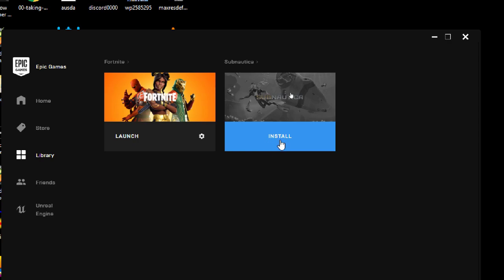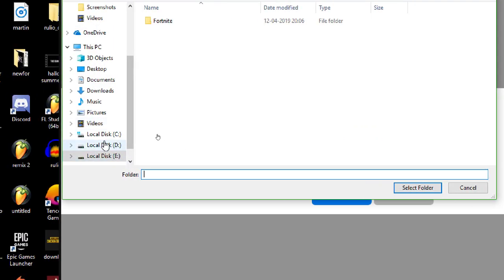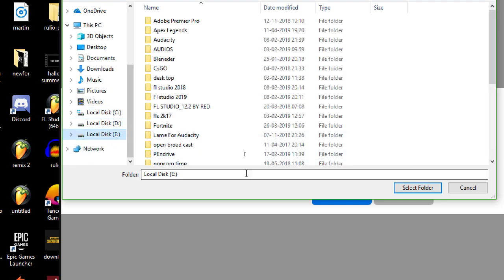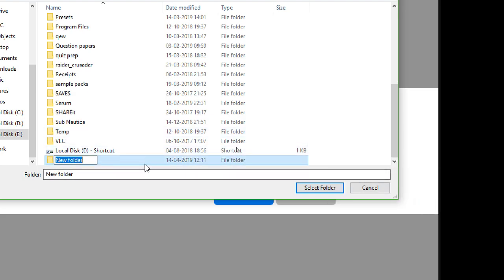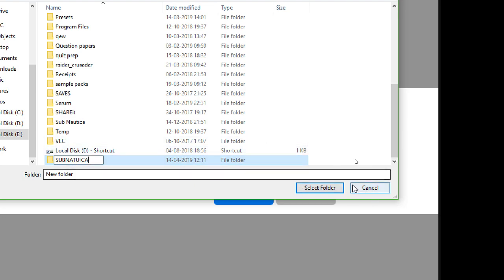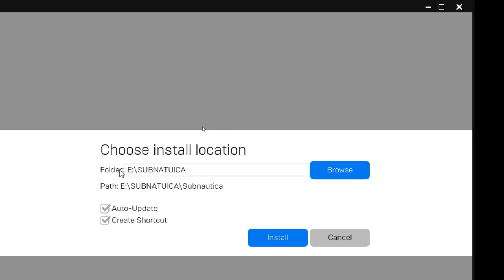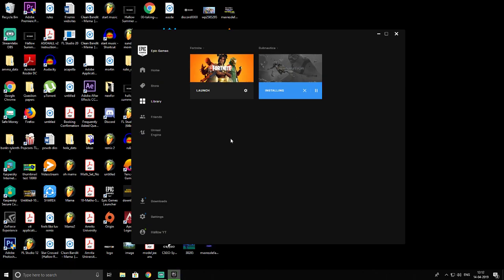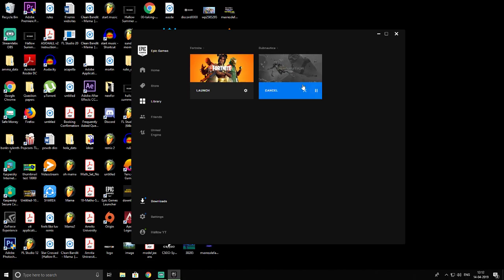HOW TO INSTALL FORTNITE IN A DIFFERENT DRIVE!!! | Install fortnite in your HDD!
I am Hallow and in this channel i do all sorts of stuff regarding gaming. Tips, glitches, live streams, funny edits of famous games you name it . I mostly play Fortnite and subnautica but if you want me to play other games, let me know! comment any question with AskHallow and i will answer them in a video! Say something nice and your comment will get featured!

My pc specs:
i5-4400
8gb ddr3 ram
Gtx 750 ti
Asus h81m v3 motherboard
seagate 500 gb internal HDD
Windows 10 pro
It takes me 10 minutes to boot
(If i can game with this specs, then YOU CAN TOO!! stop complaining)

internet : Channel nine 50 mbps 300 gb / month @ ₹1050

Epic id : Hallow YT
Pubg mobile : lilhallow
Apex Legends : Hallow_YouTube
Comment if you want to play!